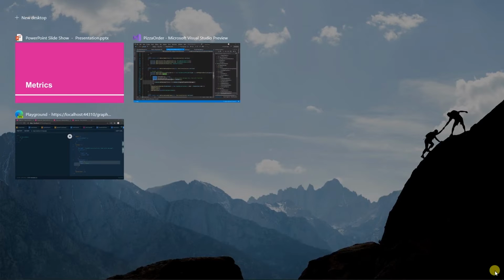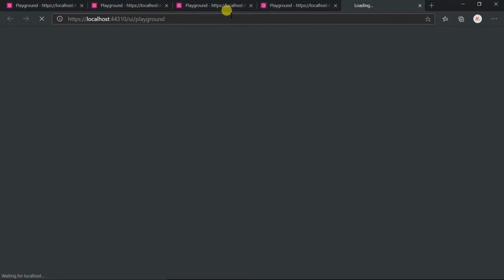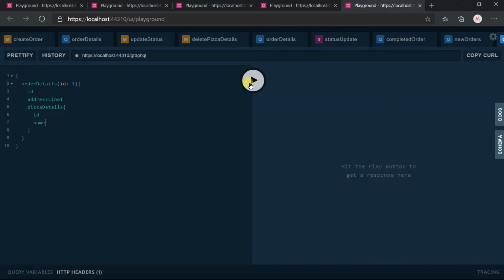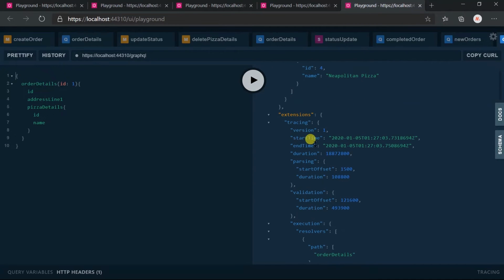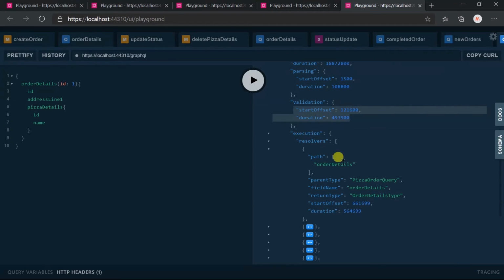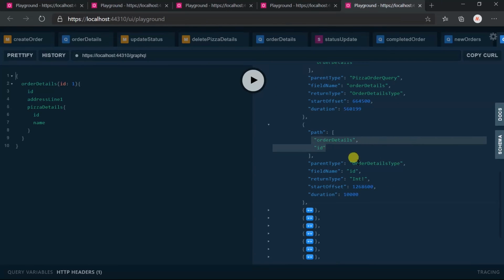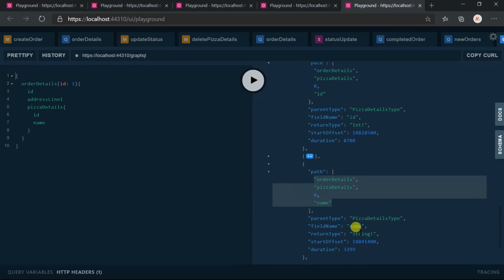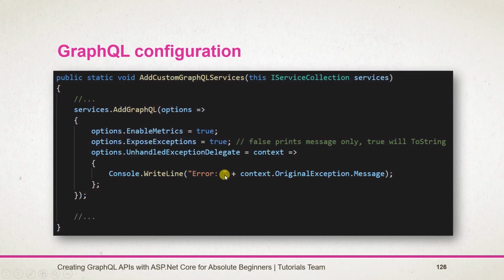Metrics | Part - 38 | Creating GraphQL APIs with ASP.Net Core for Absolute Beginners